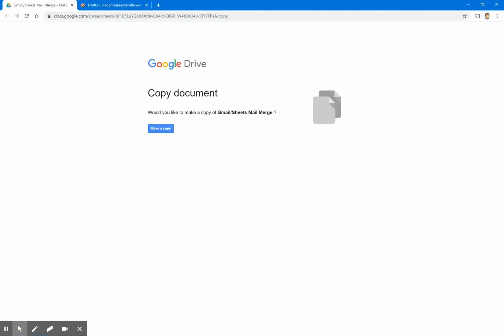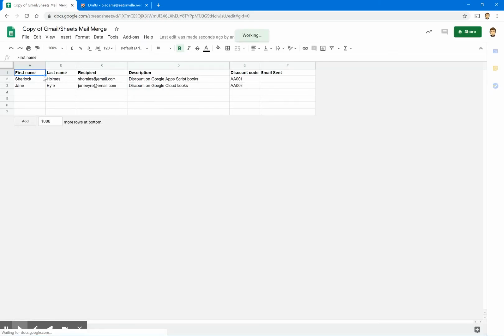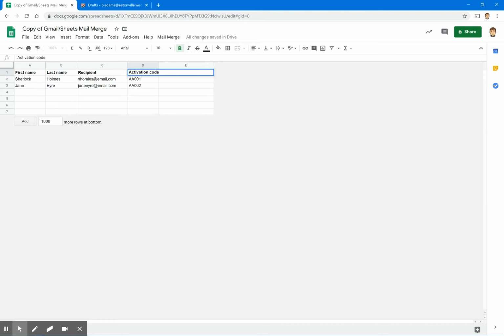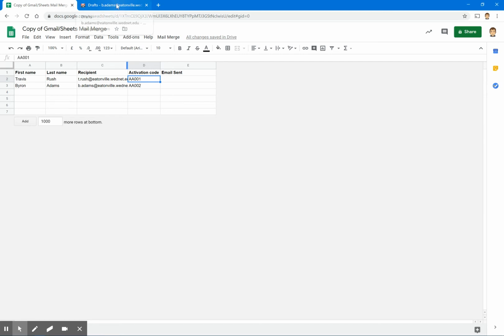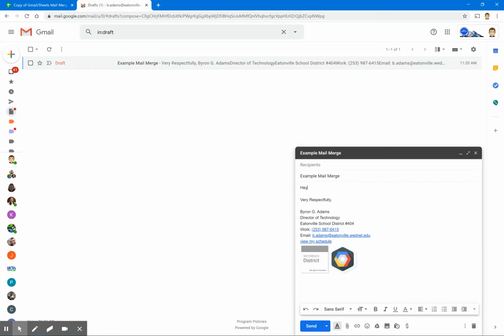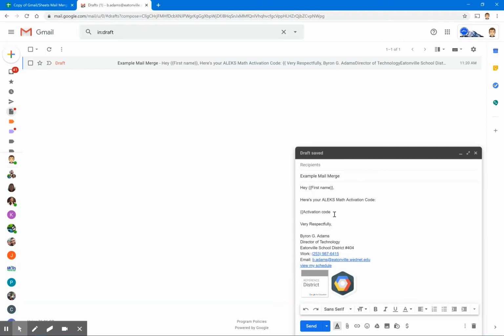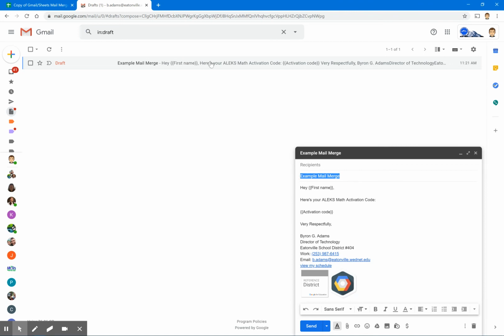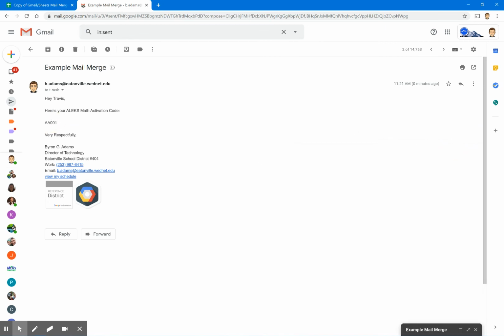Google Sheets Mail Merge